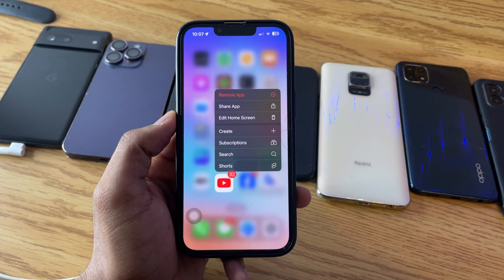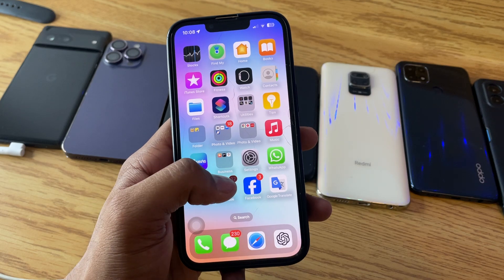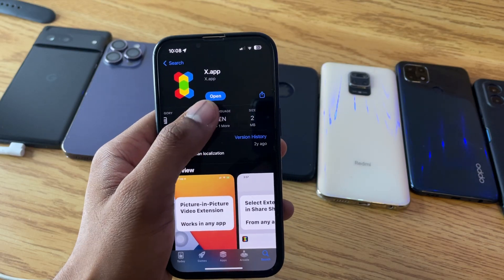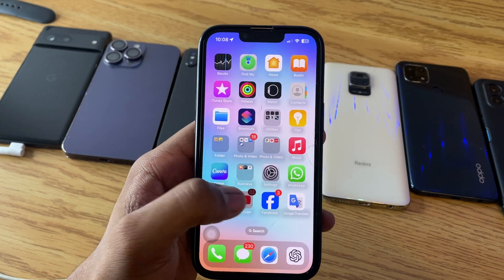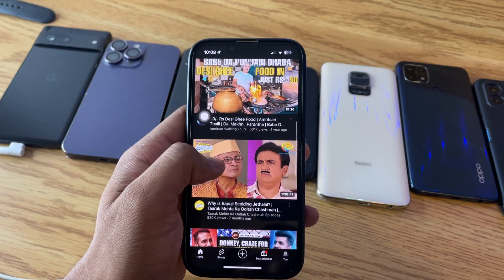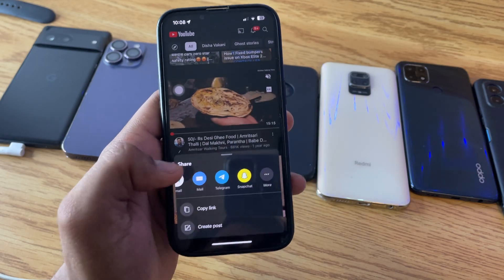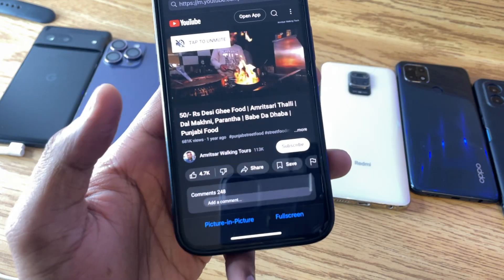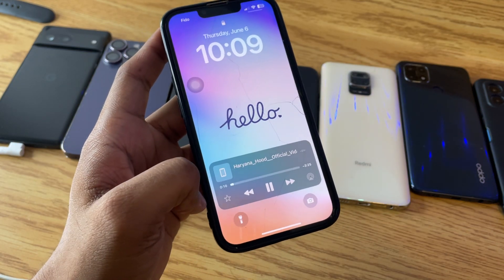PiP Mode in any iPhone || Turn on PiP mode in YouTube in iPhone